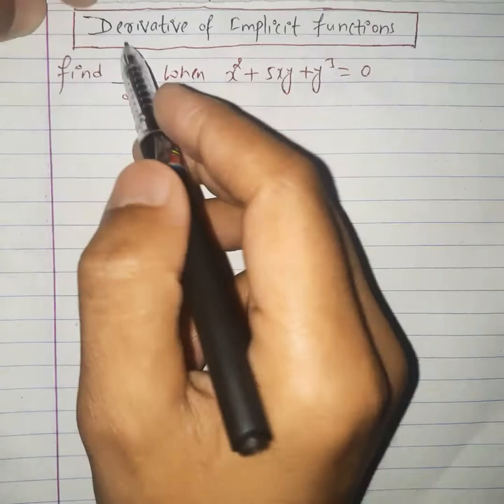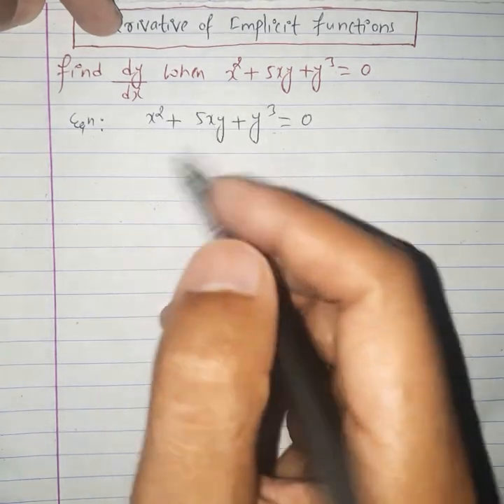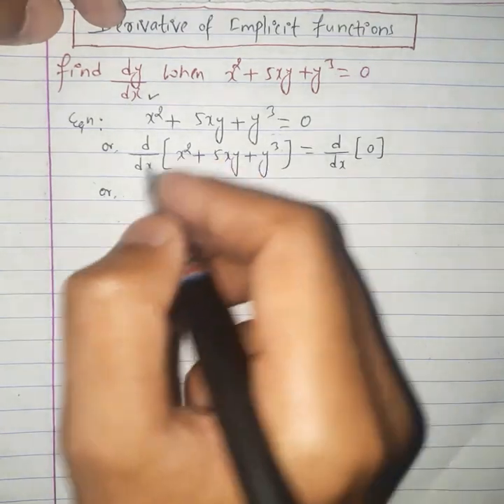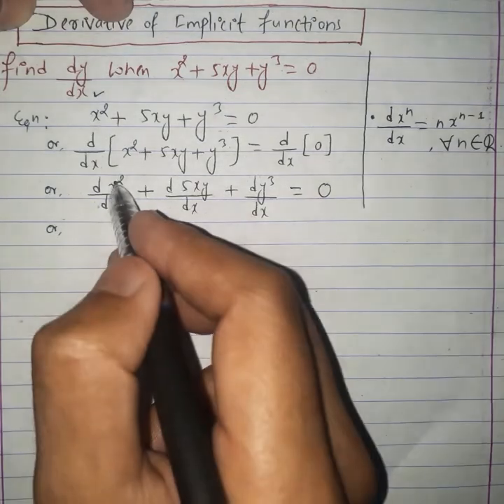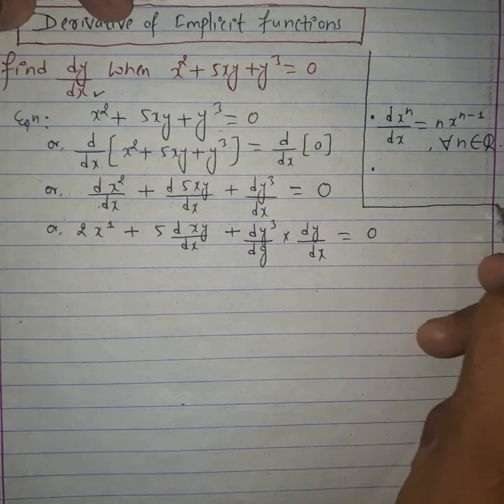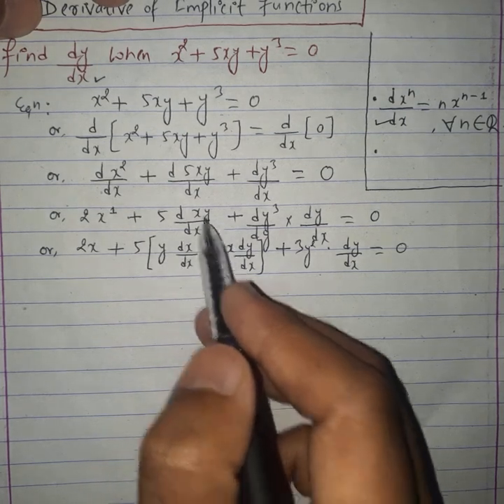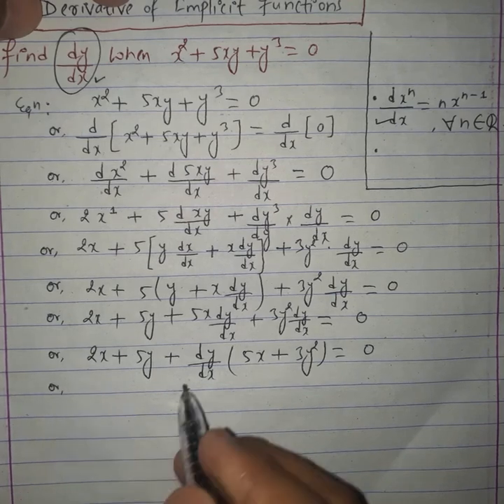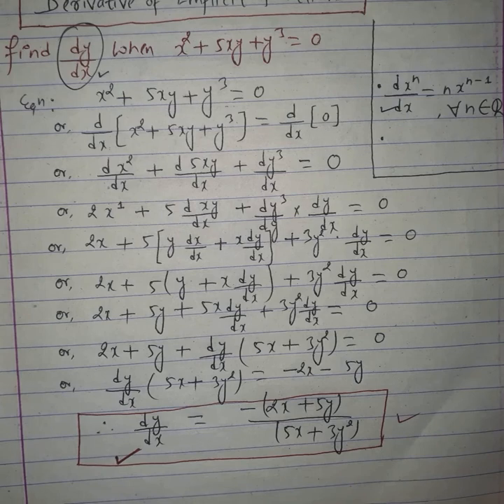derivative of implicit functions .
implicit function#derivative